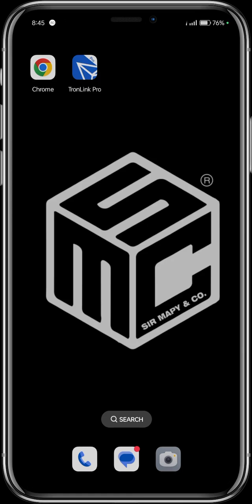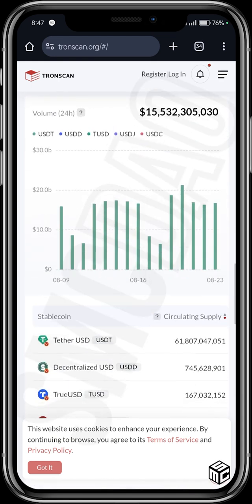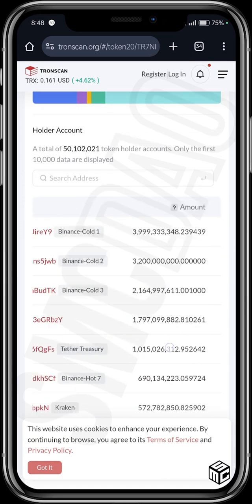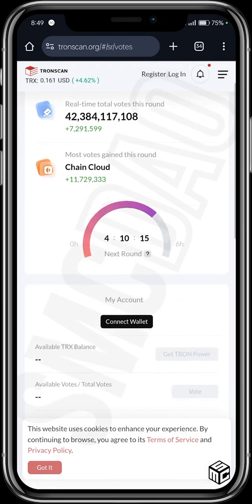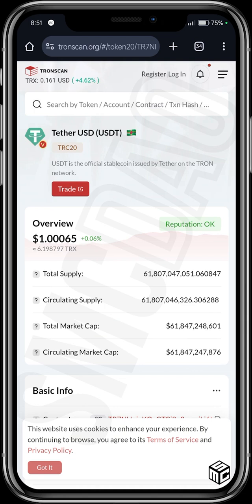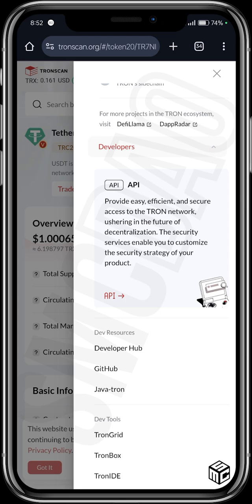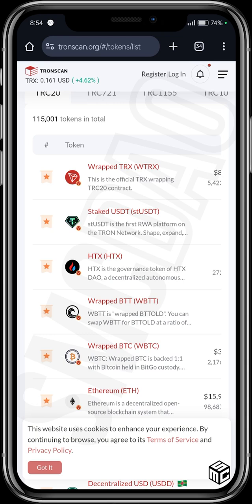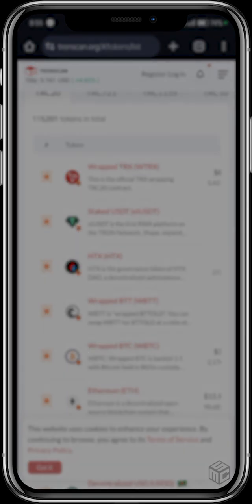How to Use Tronscan.org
WikiCat Contract Address (CA):
0x6ec90334d89dbdc89e08a133271be3d104128edb

Summary:

(0:01) Introduction: Welcome message to the SMCDAO tutorial on TronScan.

(0:12) Overview of TronScan: Explanation of TronScan as a blockchain explorer similar to other platforms like Etherscan, used to view information on the Tron blockchain.

(0:28) Opening TronScan: Demonstrating how to open TronScan in a browser (Chrome).

(1:09) Exploring USDT on TronScan: Example of analyzing USDT on the TRC-20 network, showing total supply, market cap, and transaction details.

(2:17) Viewing Transaction Details: How to view transaction details such as sender/receiver addresses, transaction type, and status.

(2:35) Checking Token Holders: Demonstrating how to view the largest holders of a token, such as Binance and Tether Treasury.

(3:04) Exploring Smart Contracts: Information on viewing verified contract codes and other details for developers.

(3:24) Governance Activities: Connect your Tron wallet to participate in governance activities on TronScan.

(4:30) Analyzing Wallets: Demonstration of analyzing wallets by entering contract addresses and viewing details.

(5:33) Exploring the Tron Ecosystem: A guide on navigating the Tron ecosystem through TronScan, including decentralized finance (DeFi), NFT marketplaces, and more.

(6:42) Developer Features: Overview of developer resources such as APIs, Dev tools, and GitHub links.

(7:32) Token Tracker: How to use the token tracker feature to monitor Tron tokens by price, trading volume, and other criteria.

(8:49) Conclusion: Encouragement to explore TronScan for its various features, and final remarks promoting the WikiCat educational token on Binance Smart Chain.